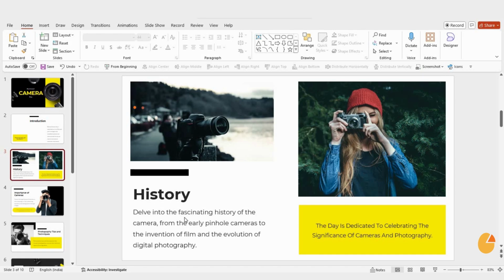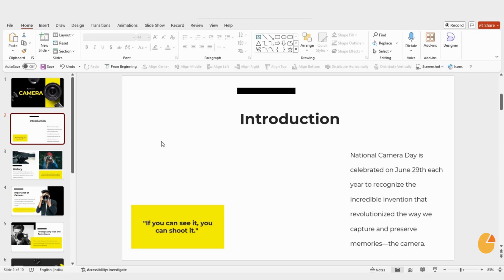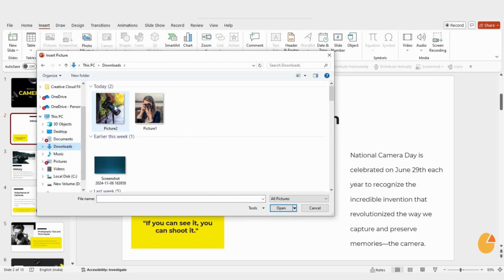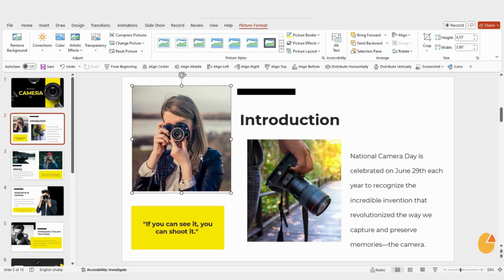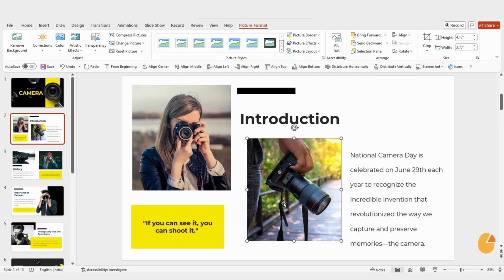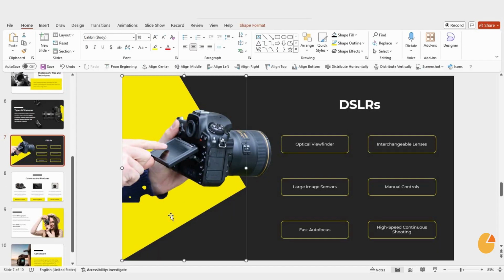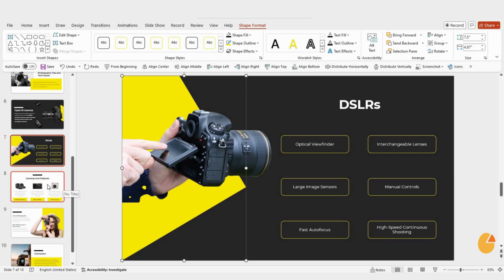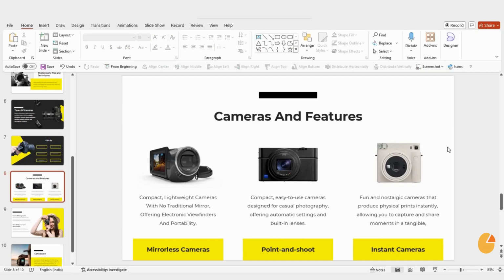How to Flip an Image in PowerPoint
Welcome to SlideEgg! In this tutorial, we’ll show you how to easily flip an image in PowerPoint, whether you need to mirror it horizontally or vertically. This simple yet powerful technique will help you create dynamic and professional-looking slides with minimal effort. Follow our step-by-step guide to flip your images in just a few clicks and enhance your presentations with creative visuals.